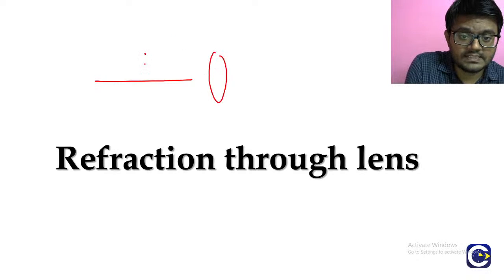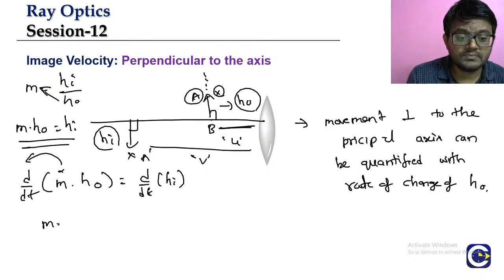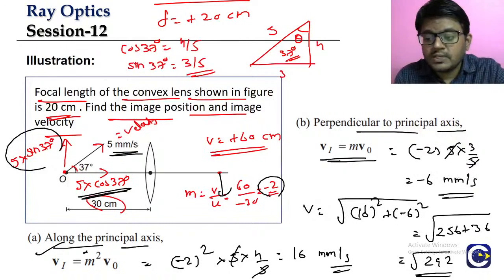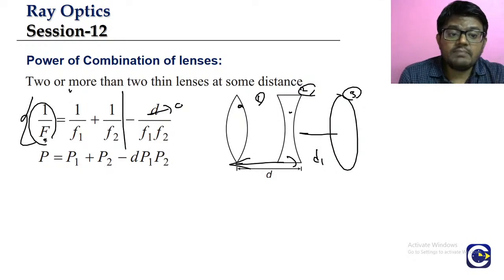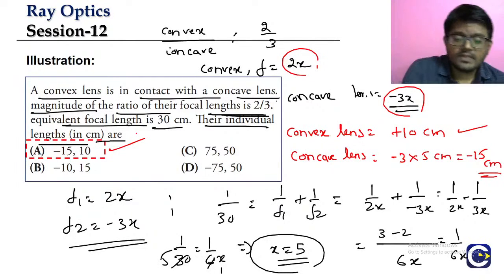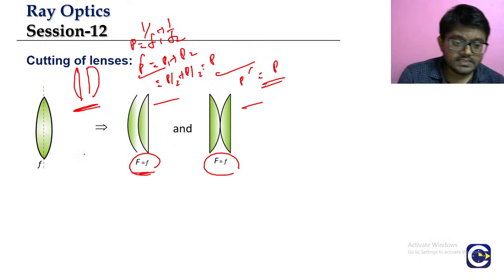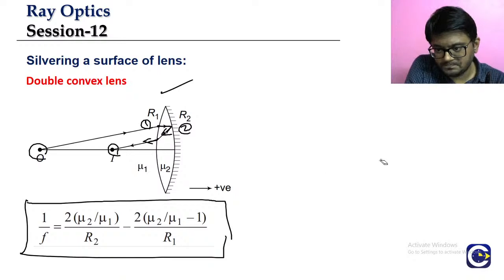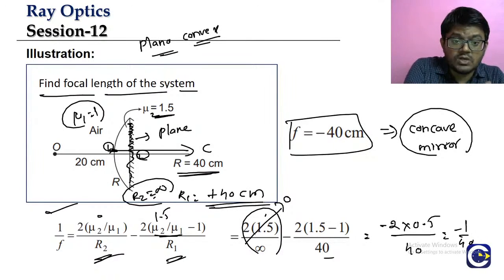Ray Optics and Optical Instruments-Session 12